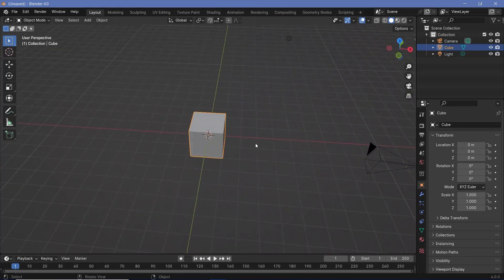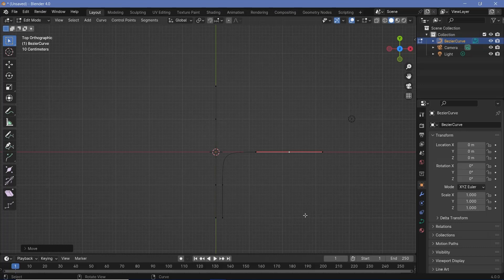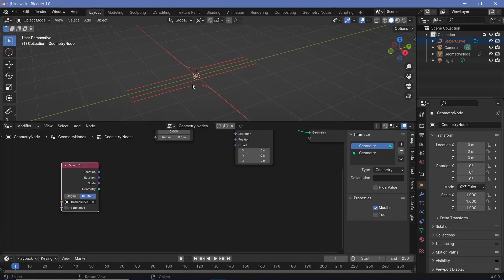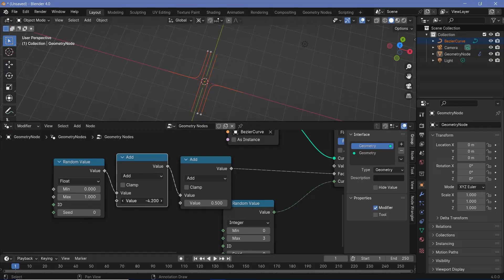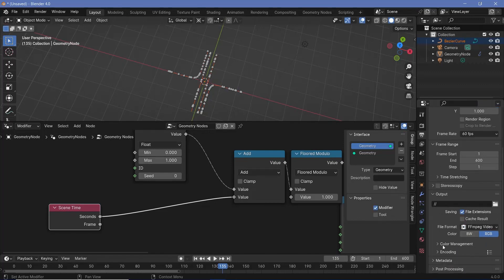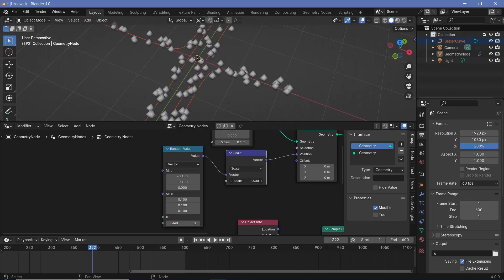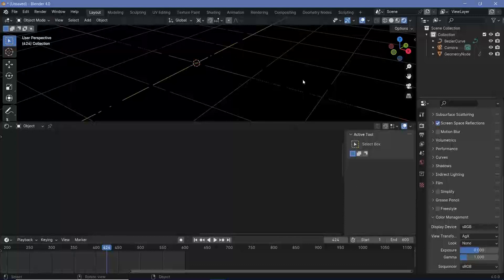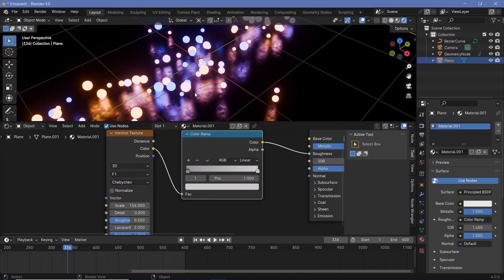Abstract Neon Looping Animation (Shibuya Crossing Inspired) - Blender Tutorial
Often, abstract renders are just made as something unlinked from reality, but sometimes they should represent something, be it a physical phenomenon, an idea, or even a concept. Creating abstract representations of what you think of, whatever it may be, genuinely gives a sense of satisfaction that I am glad I can give myself. I hope you're all able to take these blender tutorials and use them to give yourselves the same sense of satisfaction that I get by creating :)

Let me know if you would be interested in watching that!

Time-Stamps:

0:00 Intro
0:25 Creating the Paths
3:06 Points following Curves in Geo Nodes
7:45 Looping the Animation
9:04 Adding Variation
10:15 Converting to Real Geometry
11:33 Material Set Up
13:21 Background/Floor
14:16 Camera and Scene Set Up
17:04 Compositing
19:21 Final Render / Outro

External Assets:

Nil/-